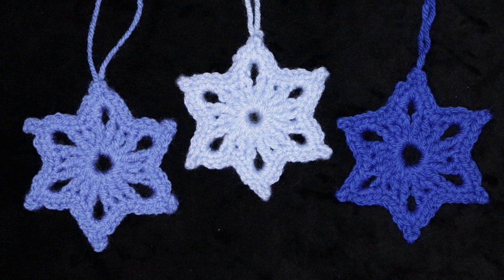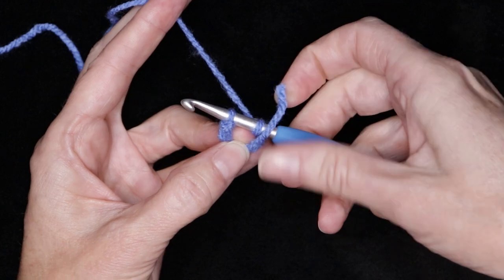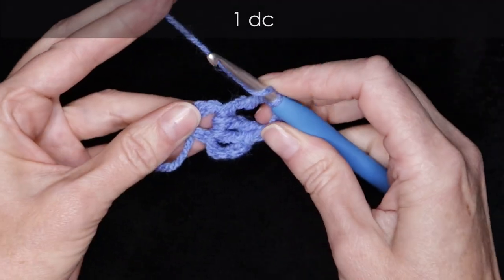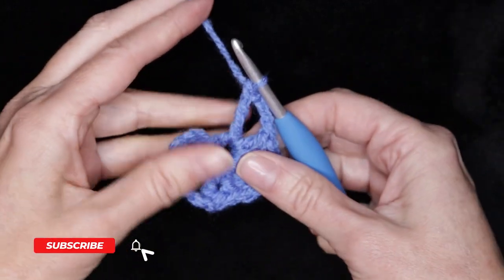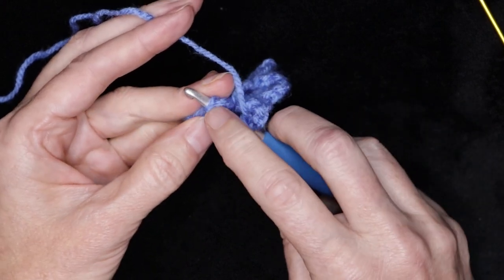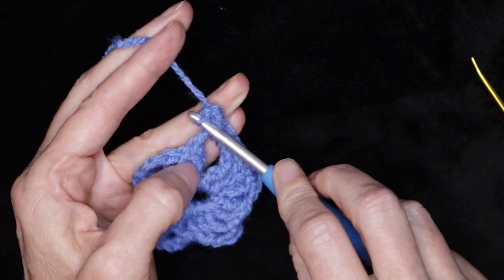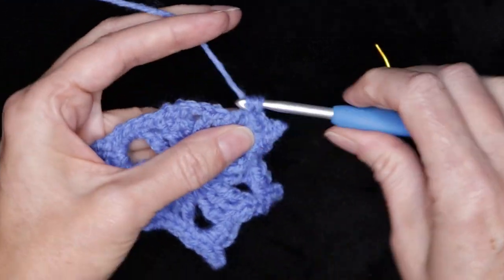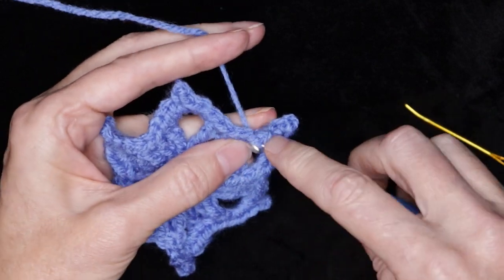EASY 6 Pointed Star Crochet Ornament - DIY Hanukkah Crochet Decorations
Ready to dive into the world of crochet and make something fantastic with me? Me too! In this easy to follow step by step tutorial, we are making this EASY 6 Pointed Star Crochet Ornament - DIY Hanukkah Crochet Decorations!

🔗 TIMESTAMPS: 0:00

This easy 6 pointed star crochet ornament is perfect for adding some festive Hanukkah crochet decor to your home! It's a quick and easy project that requires only basic crochet stitches and is perfect for beginner crocheters.

If you're a crochet lover looking for some easy holiday decorations or gift tags, this crochet star is a great option! It's simple and easy to crochet, and it looks great displayed on your tree, mantle, or table! Make a few for your friends and family this Hanukkah season and enjoy the festivities!